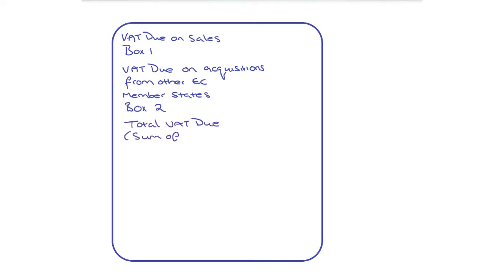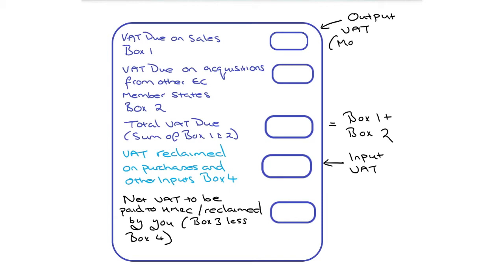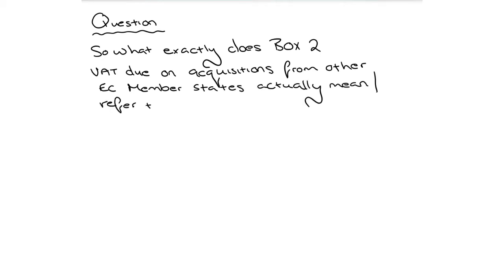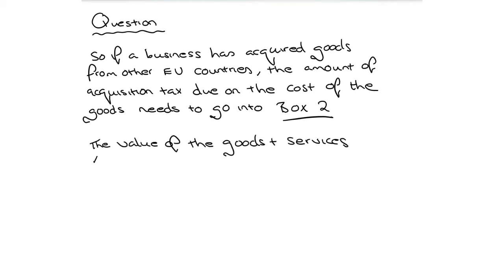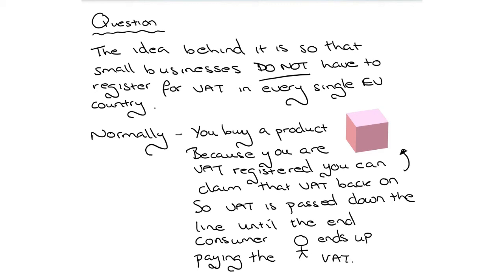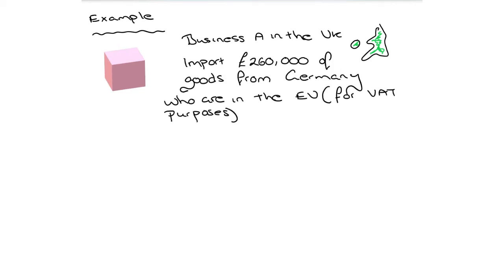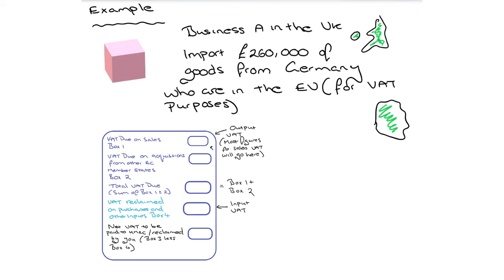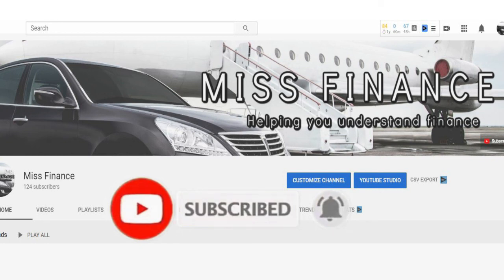Accounting Tutorial: VAT Explained Box 2 - Level 2, 3 and 4 with Miss Finance - valued added tax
Bookkeeping 101 and bookkeeping basics

I have over a decade experience in finance and have tutored and managed many students to become both AAT and ACA qualified. In this video I go through exactly what the different boxes on a VAT return relate to, and specifically box 2 and how the VAT here is calculated and the reasons behind why the VAT is calculated and accounted for in this way.

Here is a link to the money laundering tutorial

Here is the facebook group link for anyone who would like to join :)

If you would like to have your question featured in one of my upcoming videos then please use the comments section below and I will be more than happy to walk you through it.

I would love it if you could give the video a thumbs up and consider subscribing so that I can reach more people who are currently looking to and or are studying towards their professional qualifications in accounting or finance or even if you are a business owner looking to brush up on bookkeeping knowledge.